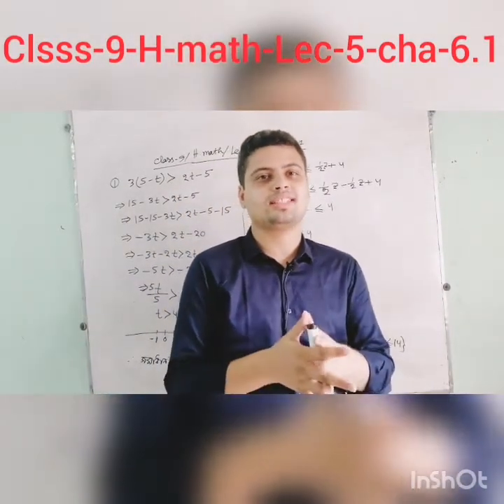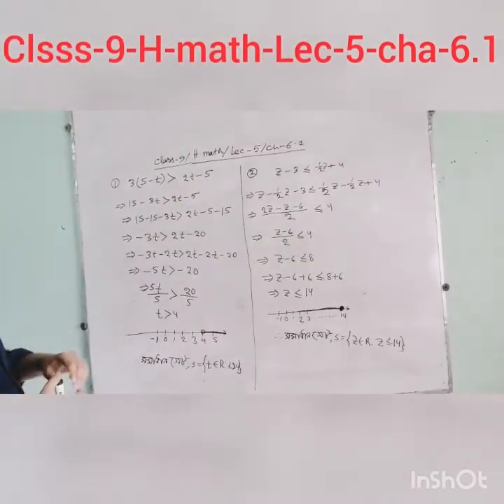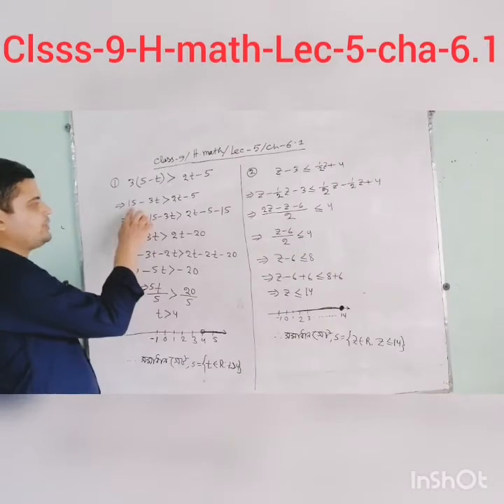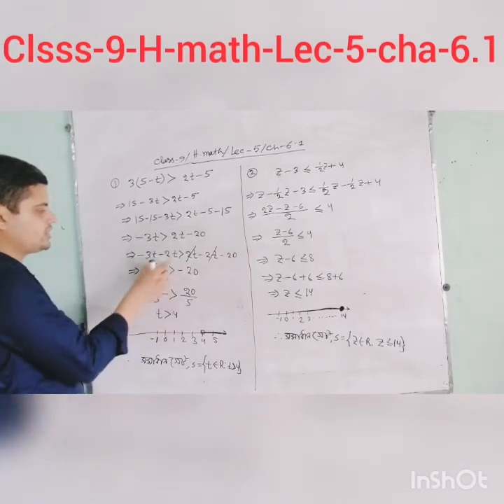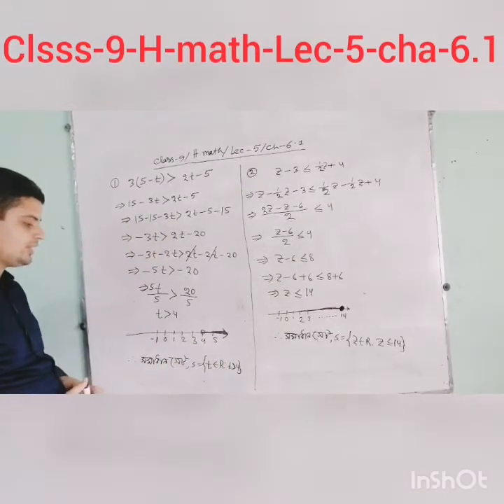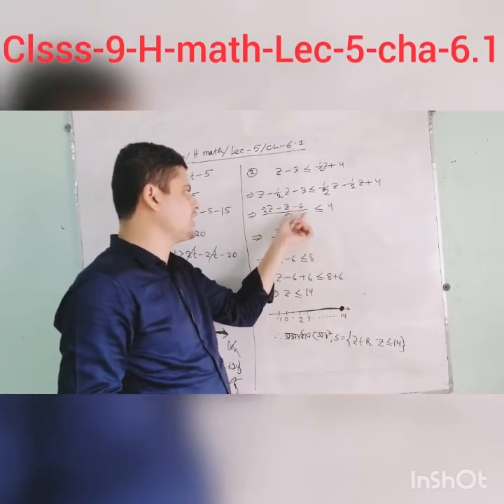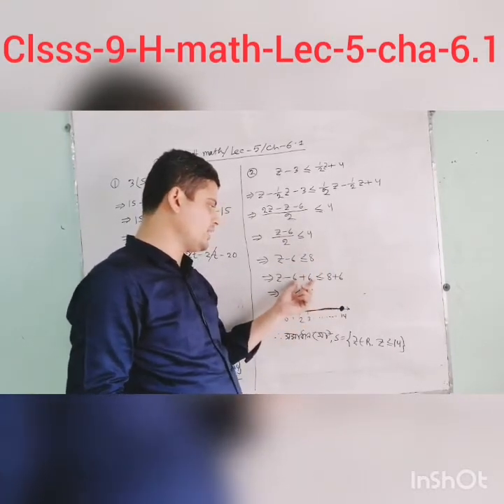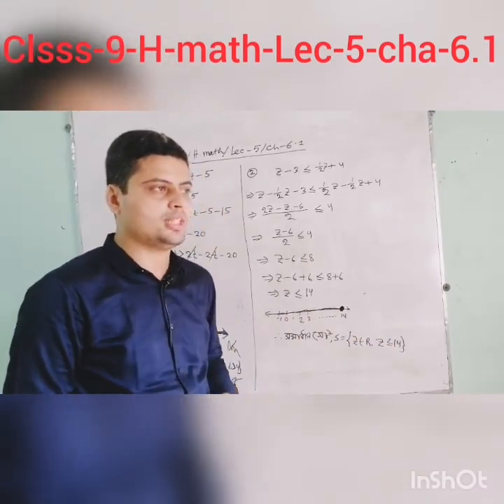Class-Nine/Ten,Subject-Higher Math,Chapter-6.1(শ্রেণি-৯ম/১০ম,বিষয়-উচ্চতর গণিত,অধ্যায়-৬.১)দনিয়া,ঢাকা